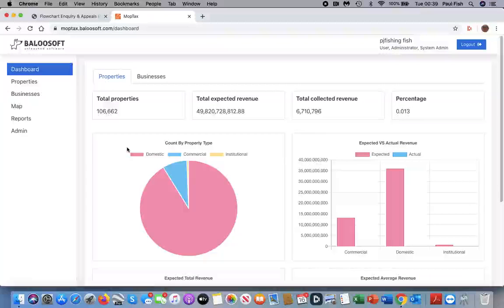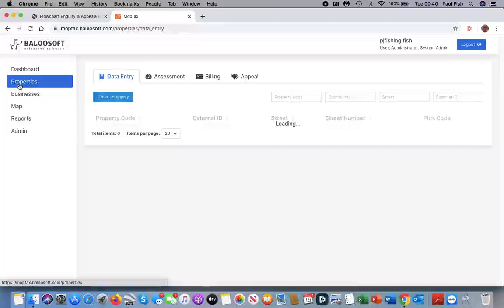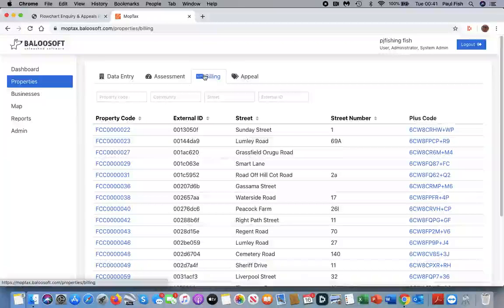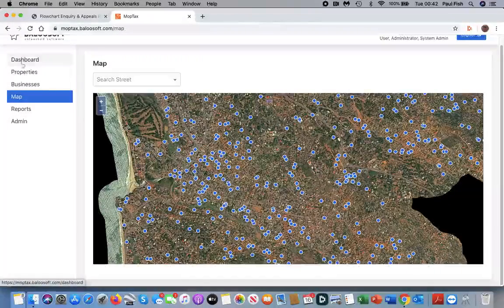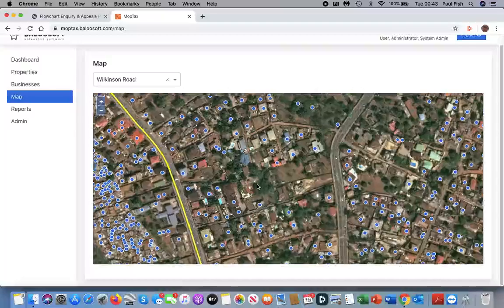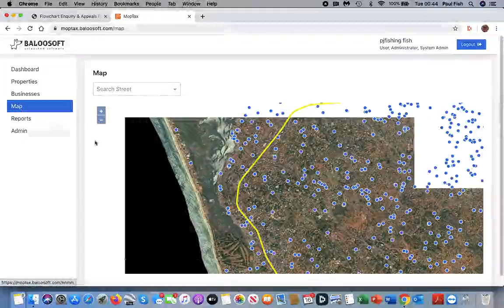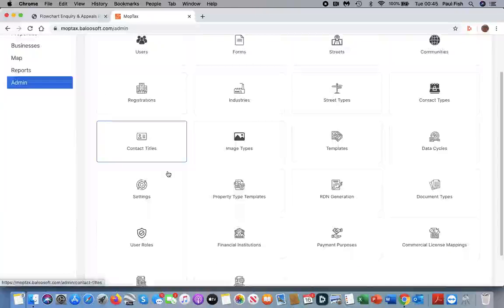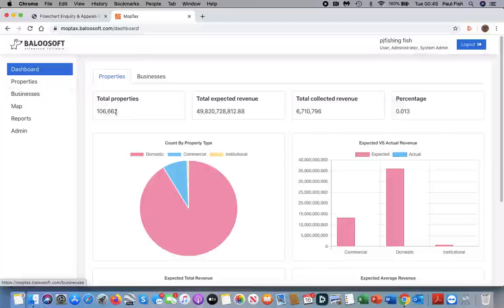MOPTAXTour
This video will give you a general tour of the Moptax software for Freetown City Council